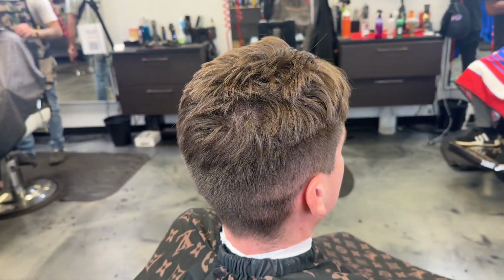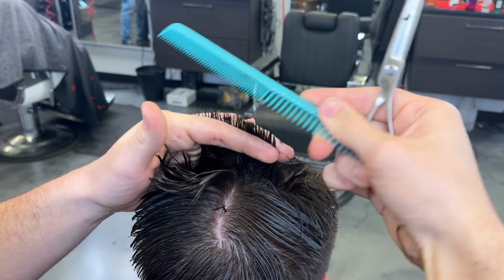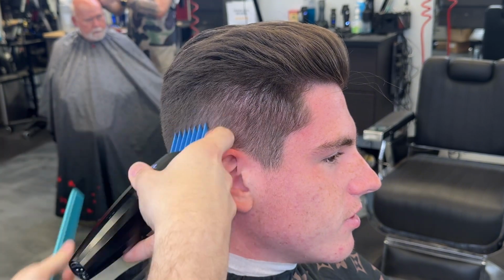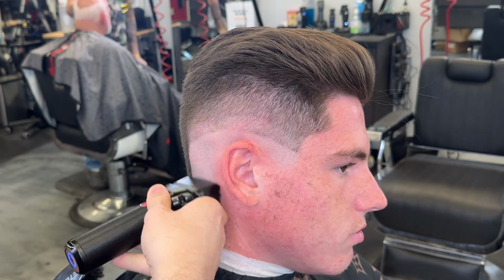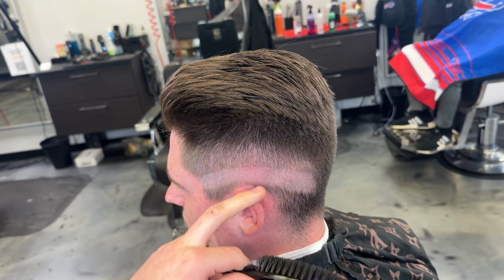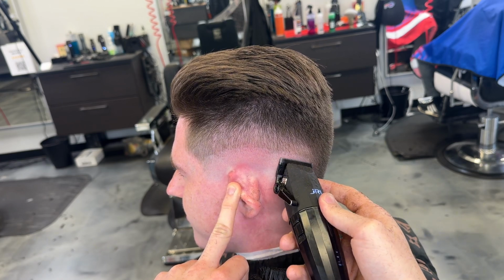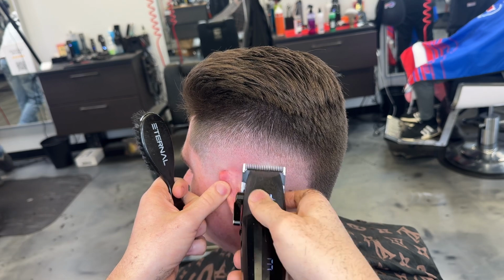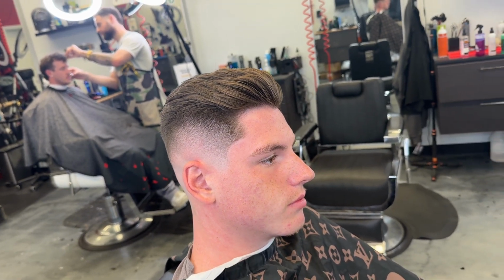YOUNG kid making $100,000 asks for a HAIRCUT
Comment donw below what you thought I could do better in the next one!!